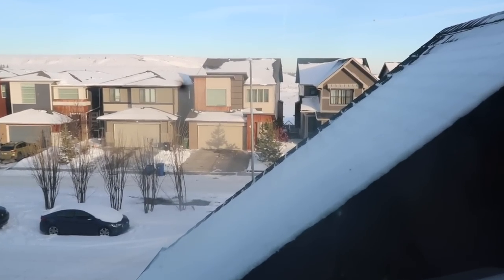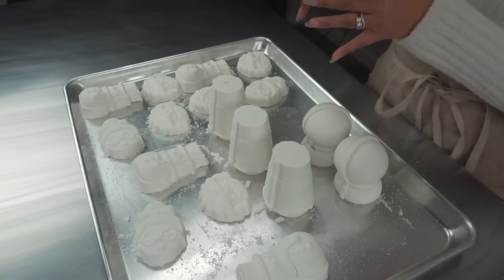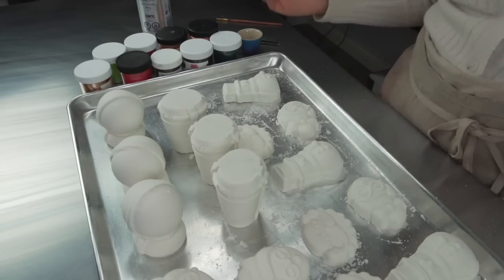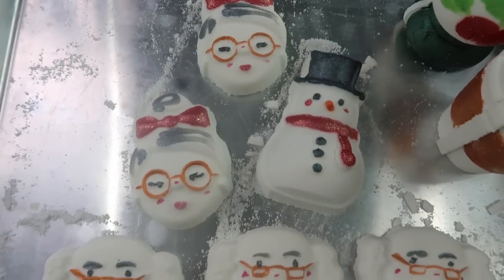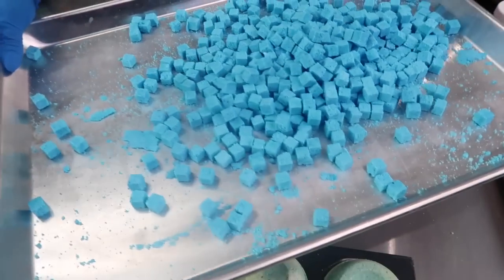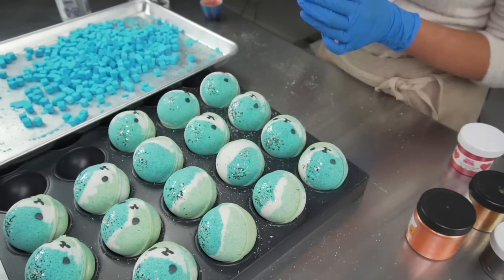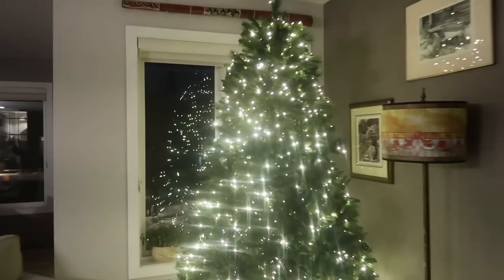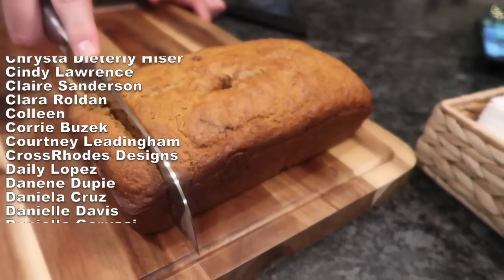CHRISTMAS BATH BOMB MAKING using 9 different micas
Making 9 different mica paints to bring my Christmas bath bombs to LIFE!

Music: "Comes Back Around" by Mindme, "As I Dream" by Johannes Bornlof

Stick Blender
Temp Gun
Wax Melter
PH Meter